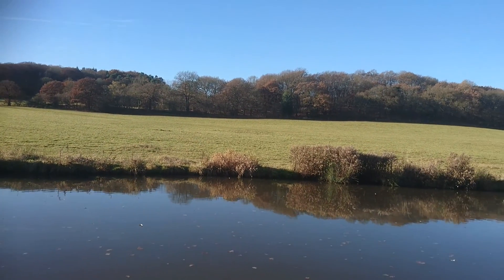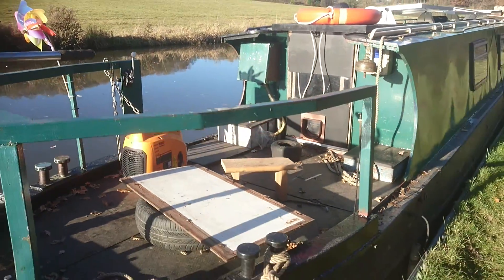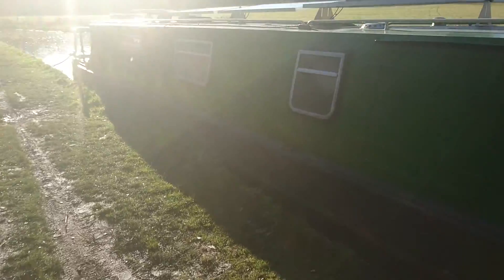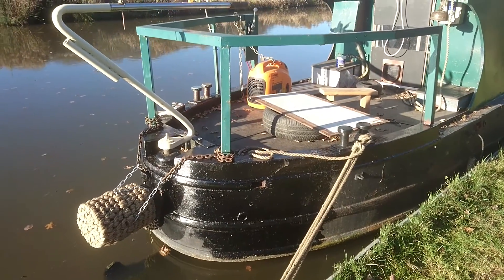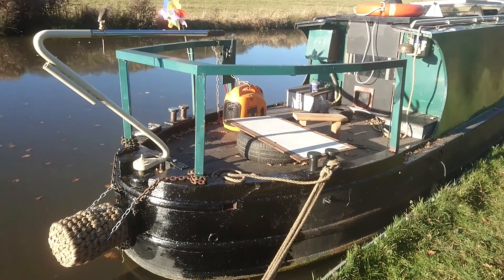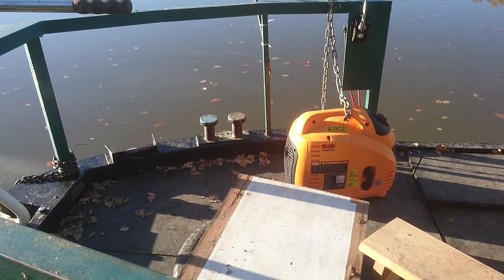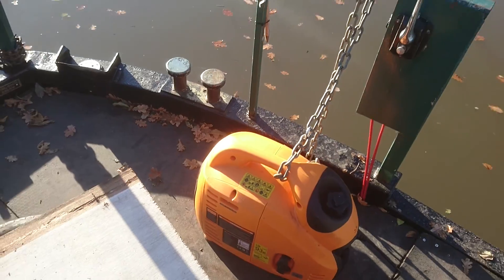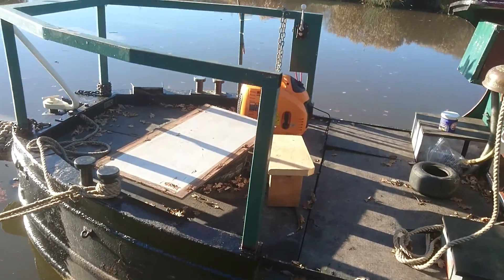002 - Electricity Generation and Blacking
In this video I explain briefly what blacking is and why you have to do it and talk a bit about the solar panels, what they can power and why I have a little generator.